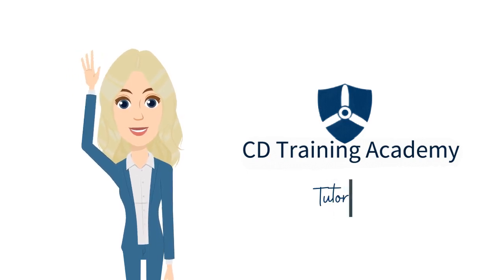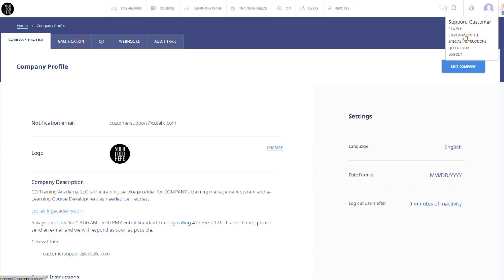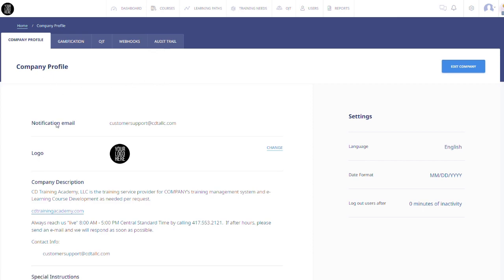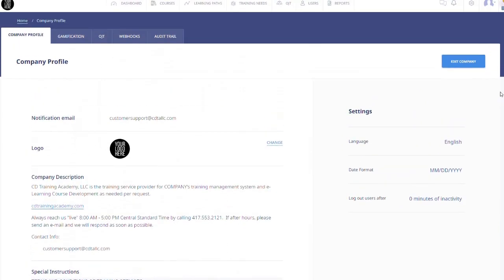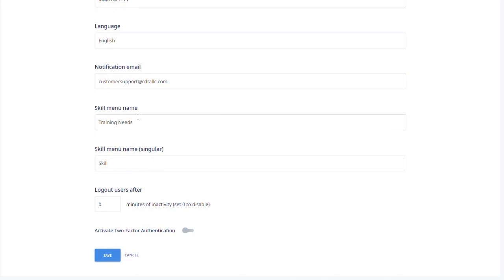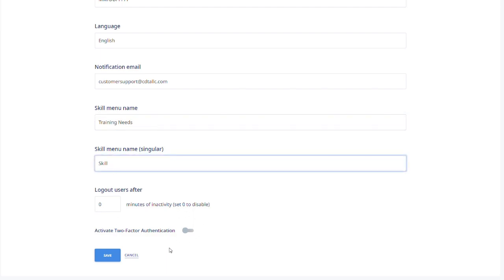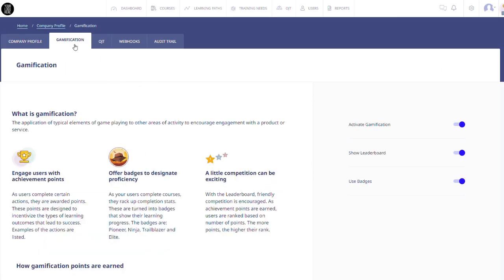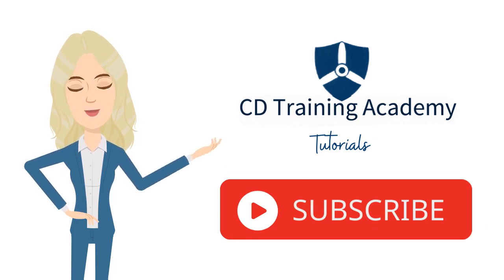How do I Edit my Company Profile?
Welcome back to CD Training Academy! In this tutorial, learn how to view and edit your Company profile in your CDTA portal.